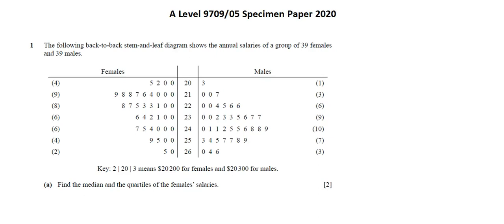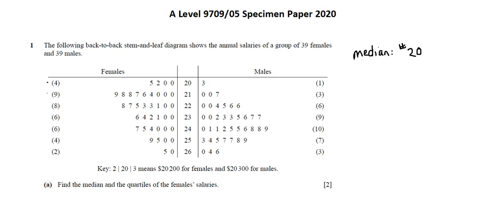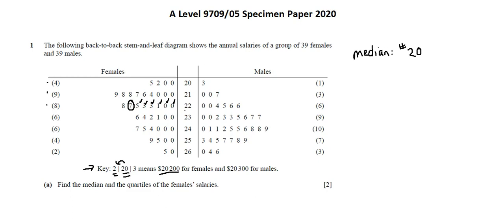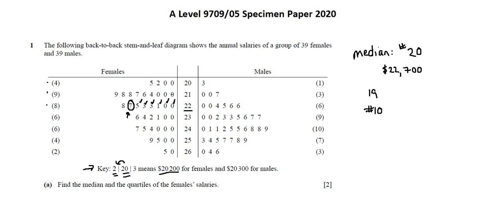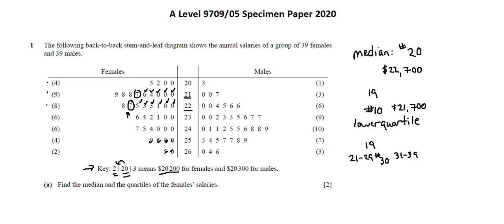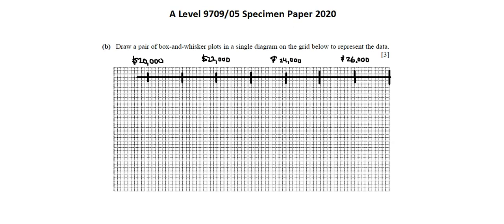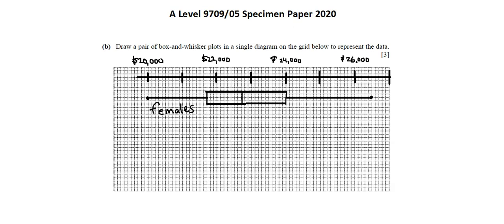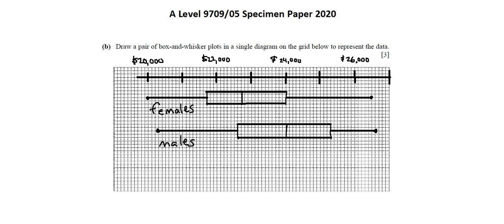A Level 9709 Specimen Paper 5 Probability and Statistics 1 question 1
Get ready for the new A Level 9709 exam!